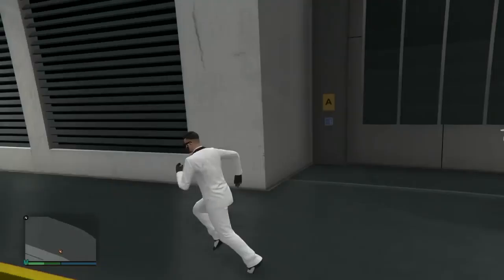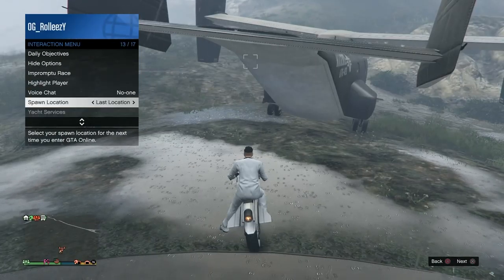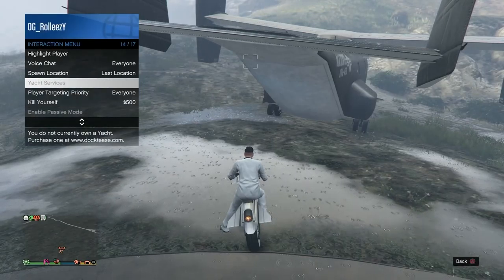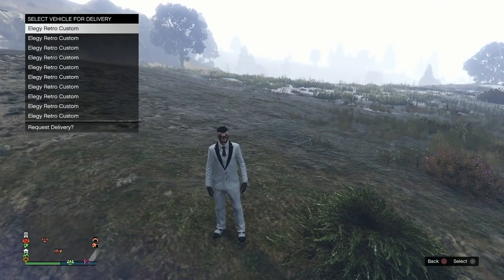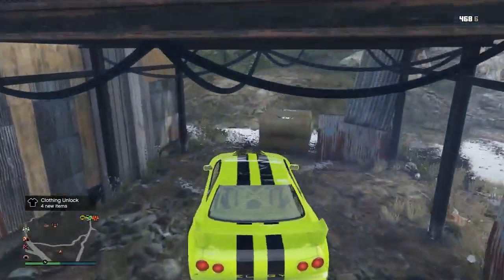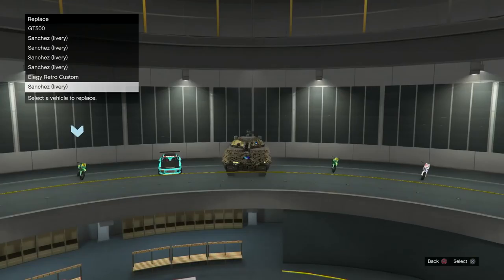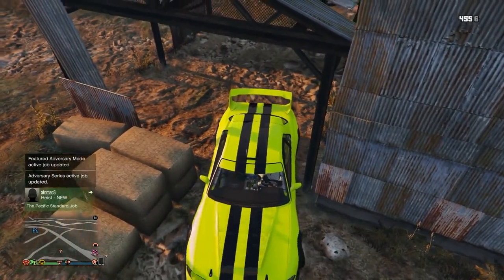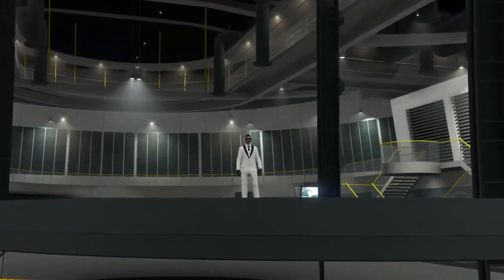*NEW*SOLO*UNLIMITED MONEY GLITCH*EASY CAR DUPLICATION GLITCH*MAKE MONEY FAST*GTA 5 ONLINE 1.42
YO! WELCOME BACK TO ANOTHER BRAND NEW SOLO MONEY GLITCH VIDEO ON THE ROLLEEZY CHANNEL. TODAYS MONEY GLITCH IS A WORKAROUND TO THE AVENGER/FACILITY GLITCH. ITS EVEN EASIER AND FASTER THAN BEFORE AND MOST PEOPLE SHOULD HAVE NO PROBLEM HITTING THIS.

QUESTIONS?? REQUESTS?!?